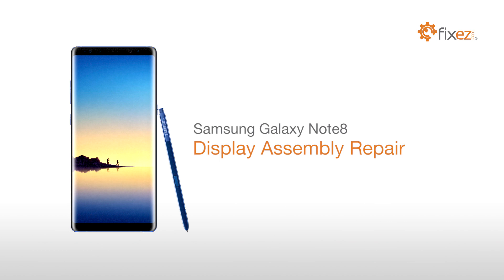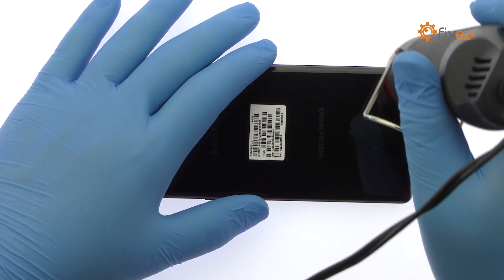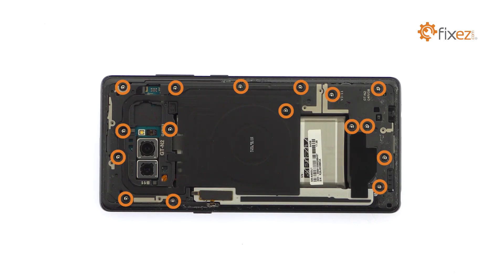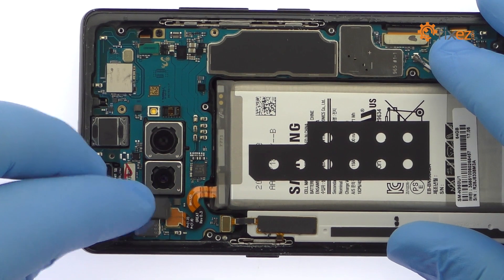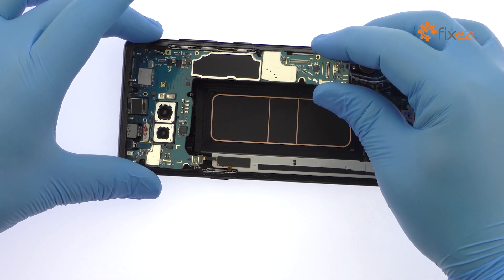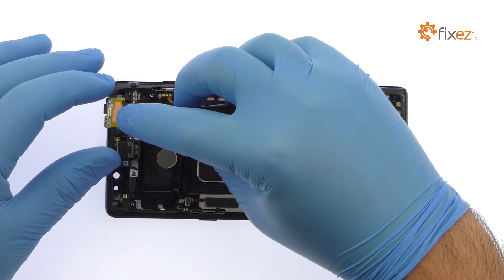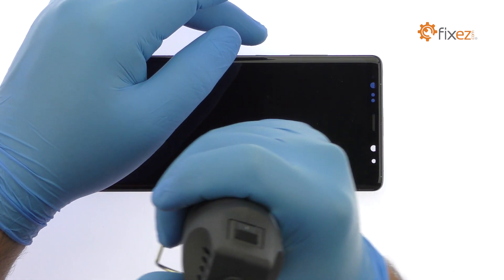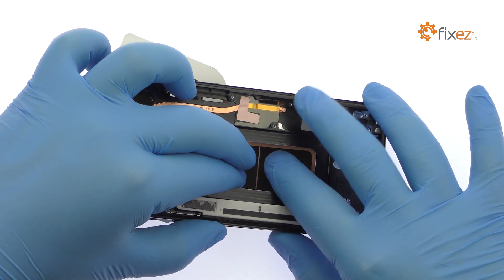Samsung Galaxy Note8 Display Assembly (LCD & Digitizer) Repair - Fixez.com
Watch the Official Samsung Galaxy Note8 Display Assembly Repair Guide. Following the step-by-step Note8 screen replacement instructions we have provided will help you safely fix a cracked or damaged 6.3" Super AMOLED display. Visit Fixez.com for all of the DIY Samsung Galaxy Note8 replacement screens, parts and tools you need to fix your phone quickly, and affordably.

If you need your Galaxy Note8 smartphone repaired ASAP instead- we have you covered there too. They are available Monday - Friday, 9am to 5pm PST.

Samsung Galaxy Note8  Display Assembly Repair Video Steps:

Step 1

• Power down your Samsung Galaxy Note8 phone.

Step 2 (Samsung Galaxy Note8 SIM Card and MicroSD Card Tray)

• Smoothly remove the Samsung Galaxy Note8 S Pen.

Step 3 (Samsung Galaxy Note8 Rear Glass Panel)

• The Galaxy Note8 rear glass panel is glued on solidly. Apply heat to soften the adhesive.

• Attack the sticky adhesive and carefully crack open the Note8.

• You will need to detach the very short fingerprint sensor cable from the motherboard before completely moving the glass out of the way.

Step 4 (Samsung Galaxy Note8 Fingerprint Sensor)

• Use the spudger to help free the Galaxy Note8 fingerprint reader from the adhesive securing it to the rear panel.

Step 5 (Samsung Galaxy Note8 Midframe, NFC Antenna, Qi Wireless Charging Coil, and Loudspeaker)

• Pry up the midframe, NFC antenna and Qi (pronounce correctly) wireless charging coil combo.

• With the maxed-out midframe out of the way, easily lift out the bottom loudspeaker assembly.

Step 6 (Samsung Galaxy Note8 Battery)

• Disconnect the Note8 battery cable from the motherboard.

• The Samsung SDI-made battery is well wedged and adhered in place. Use the spudger to dig it free from the adhesive securing it to the phone.

• After a brief struggle out comes the 3.85-volt, 3300 milliampere-hour (mAh) Samsung Galaxy Note8 battery.

Step 7 (Samsung Galaxy Note8 Motherboard)

• Spudge up the bevy of cables from the Galaxy Note8 motherboard.

• Use the flat end of the spudger to detach the daughterboard connector on the underside of the motherboard, then extract it from the Samsung phone.

Step 8 (Samsung Galaxy Note8 Headphone Jack and Daughterboard that includes the USB-C Port and Microphone)

• Detach and extricate the 3.5mm modular Note8 headphone jack.

• With the spudger in hand, pry the daughterboard up from the frame. It includes the Note8 USB-C port and primary microphone.

Step 9 (Samsung Galaxy Note8 Sensor Array, Earpiece Speaker, Vibrator, Volume and Bixby Buttons Cable, and Power Button Cable)

• The next component to surrender is a front-facing sensor array that contains the status LED, the IR emitter and camera, and the proximity sensor.

• Tweeze out the Note8 earpiece speaker, followed by the spring-contact-connected vibrator.

• Remove the Note8 volume and Bixby buttons cable, followed by the power button cable. The power, Bixby and volume button covers are trapped within the outer case and can’t be removed.

Step 10 (Samsung Galaxy Note8 Display Assembly)

• Begin to free the edge-to-edge, 6.3" Super AMOLED display assembly by using the heat gun to warm up the adhesive.

• Use playing cards to attack the adhesive securing the curved display to the Note8 interior frame.

• Once you have sliced through the adhesive, be mindful of the cables when decoupling the Galaxy Note8 screen from the frame.